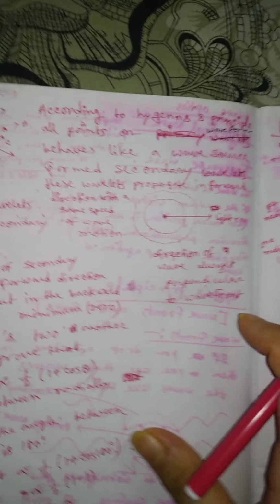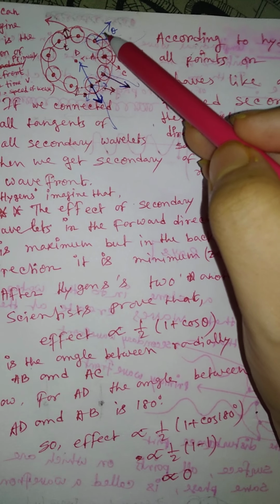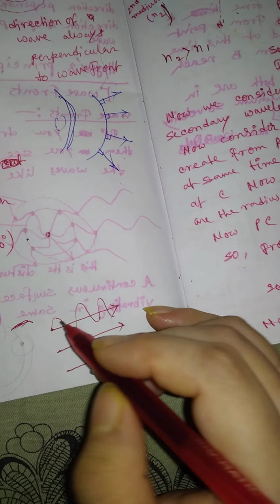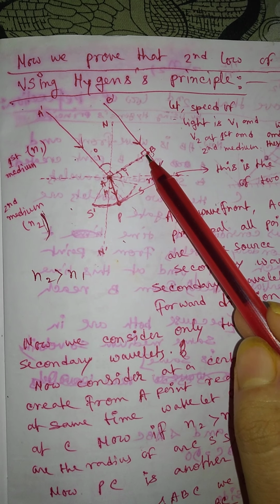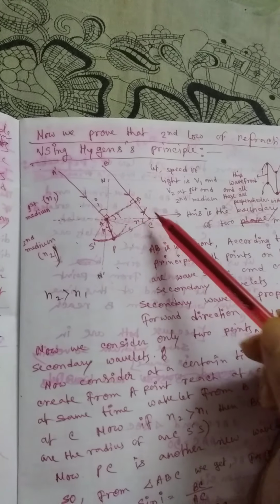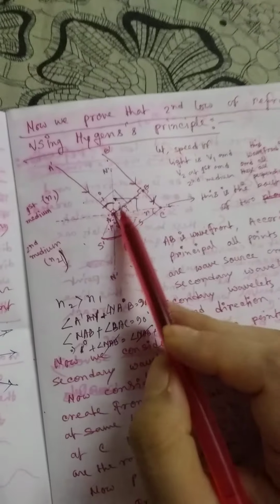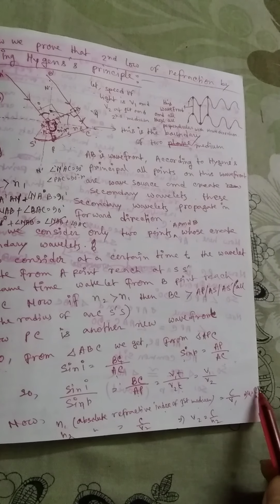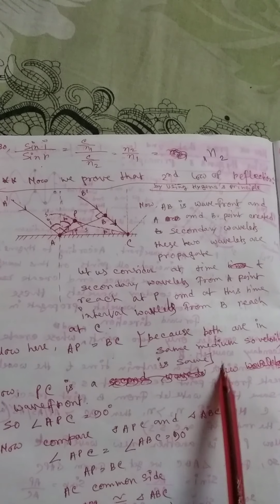WAVE OPTICS(2)(CLASS 12)